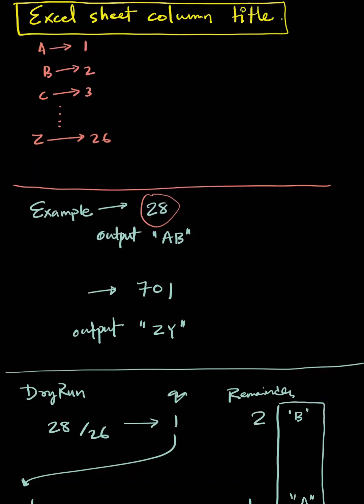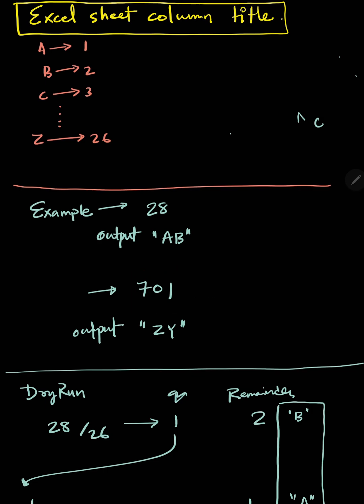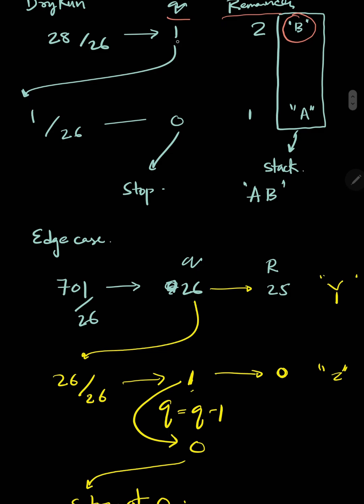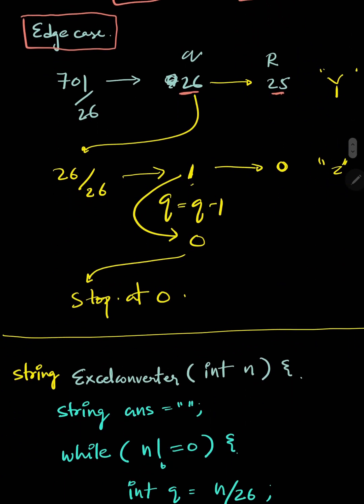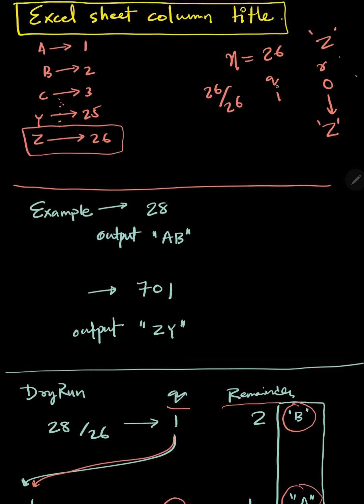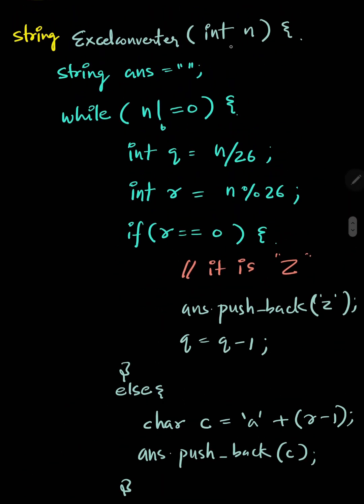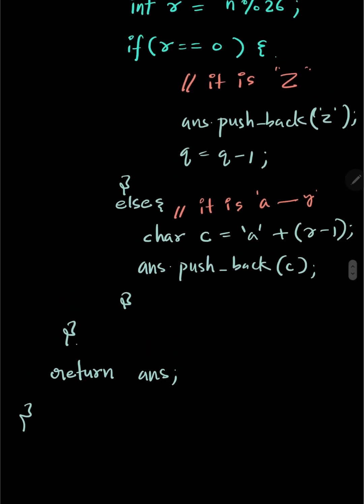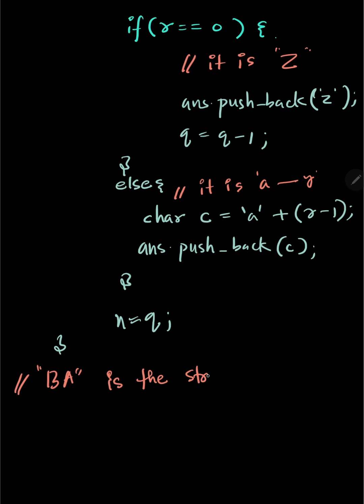Excel sheet column title (LC)